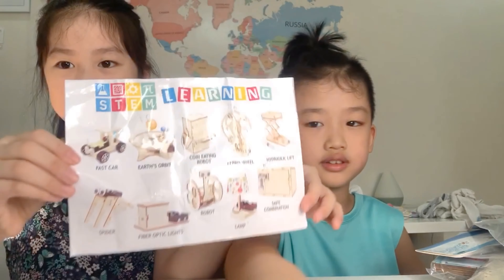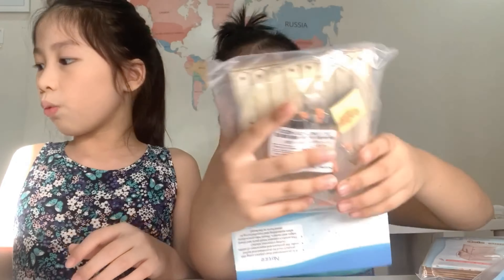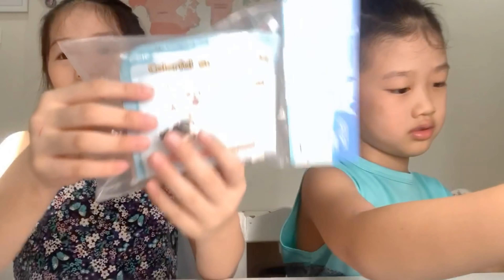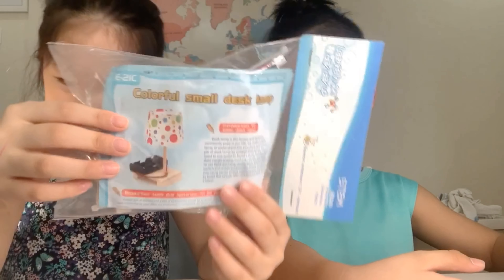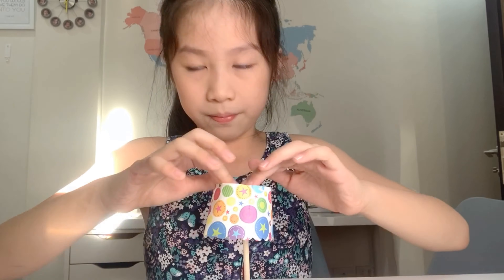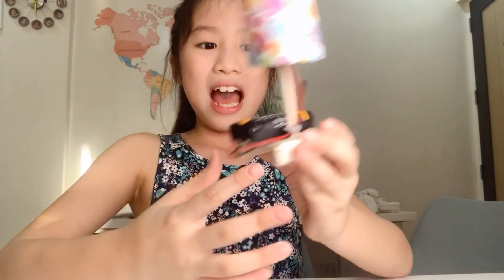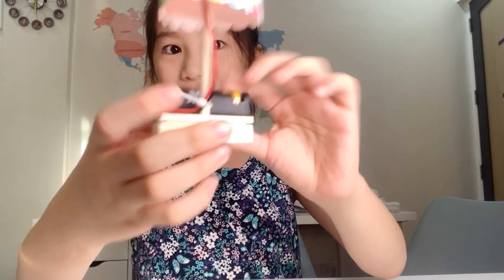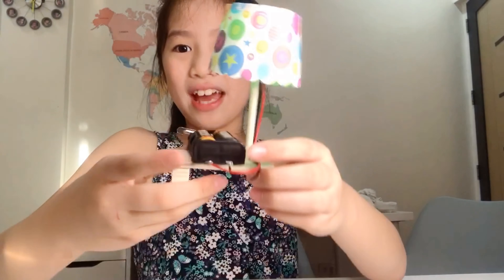How to make STEM toy lamp